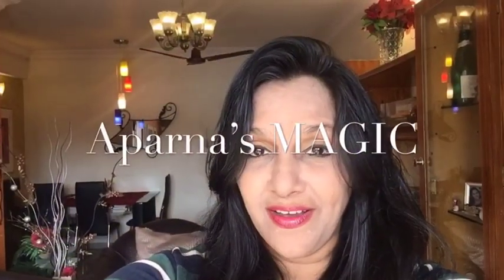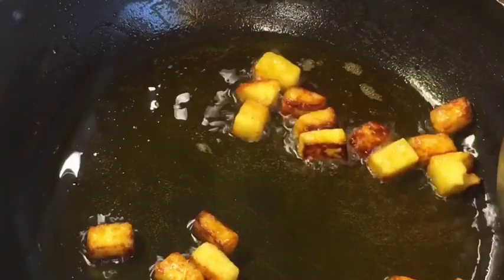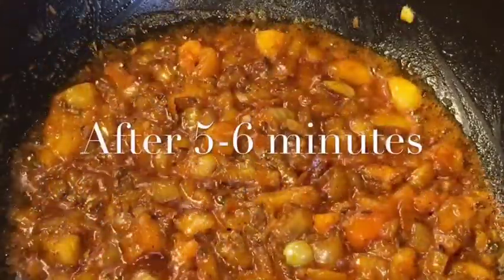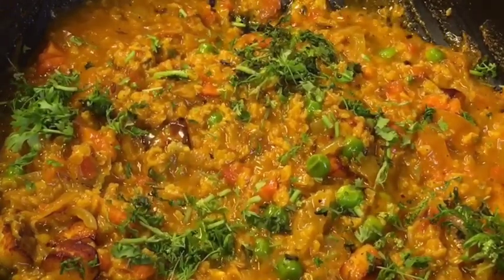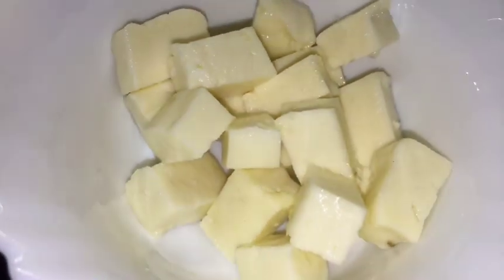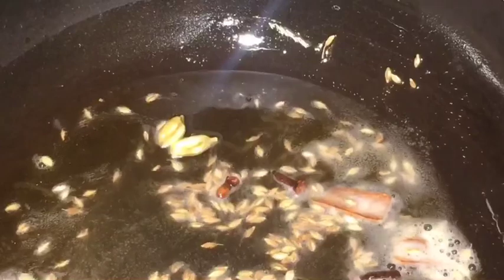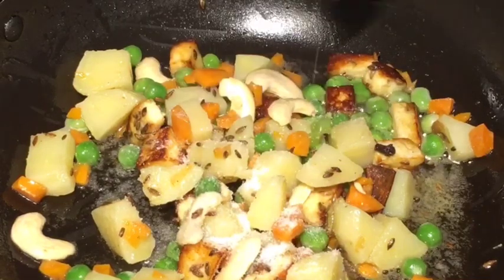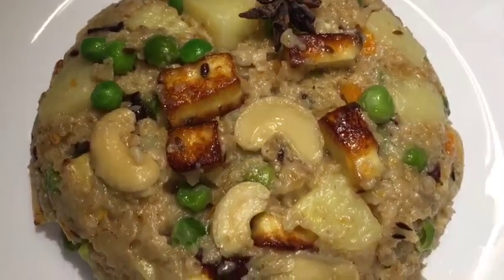2 Mouthwatering Oats Dishes/ Tasty Oats/ Healthy Oats (Aparna’s MAGIC episode 576)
2 Mouthwatering Oats Dishes/ Tasty Oats/ Healthy Oats (Aparna’s MAGIC)